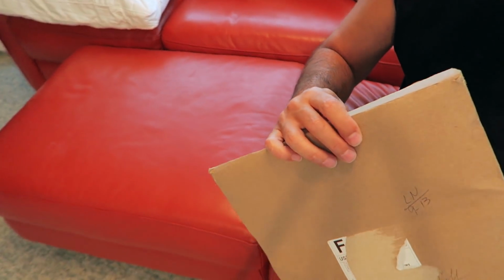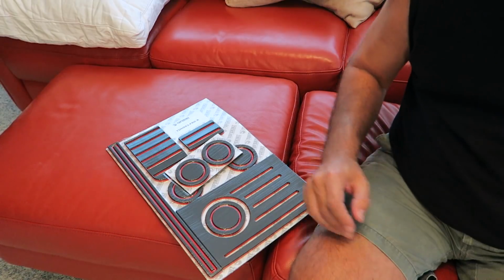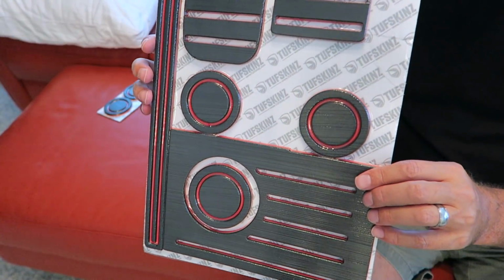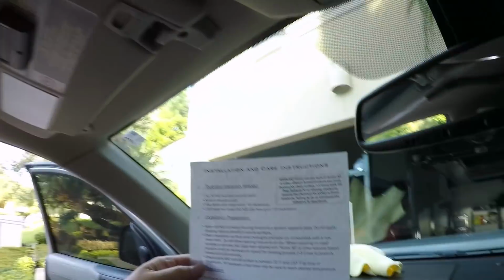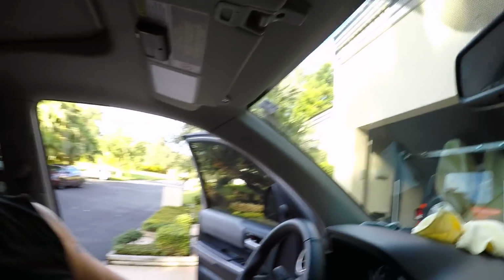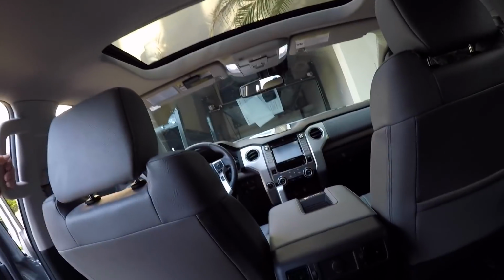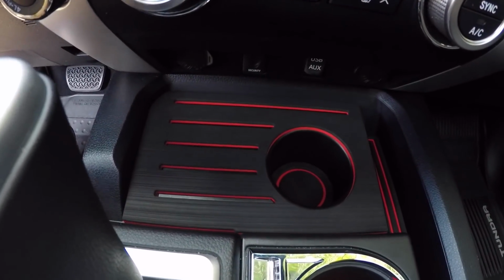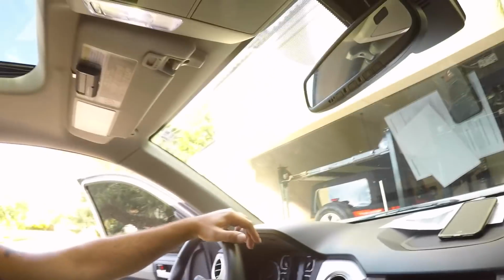Tufskinz For My Tundra Functional & Too Cool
Today I received some Tufskinz inserts for my Tundra.  These inserts are not only functional but are too Cool!  This product is not only easy to install, but is high quality and really makes the interior pop.  I highly recommend this awesome product!!  Have a look.

ThrobbNation

TO SEND COOL STUFF (If you want):
ThrobbNation
Lewis Center, Oh 43035